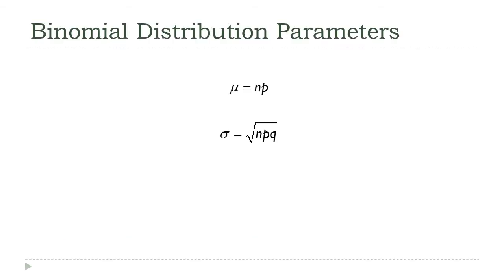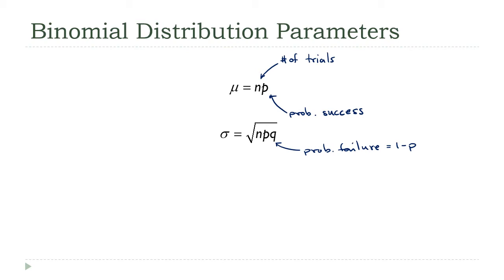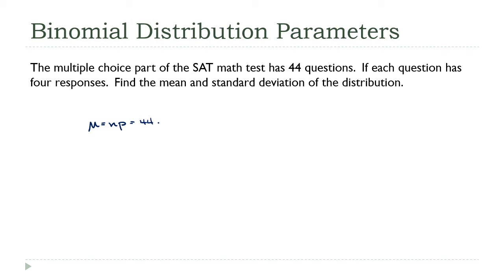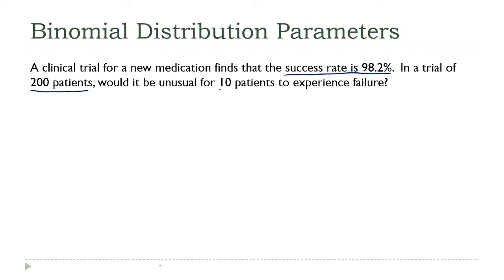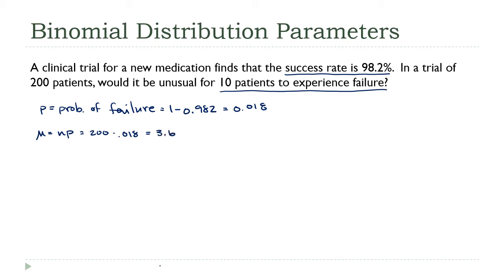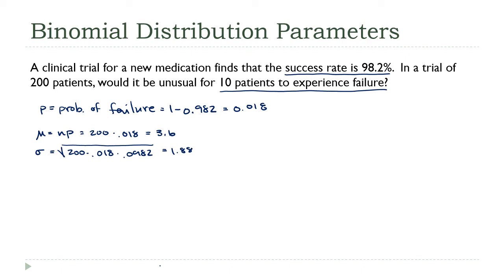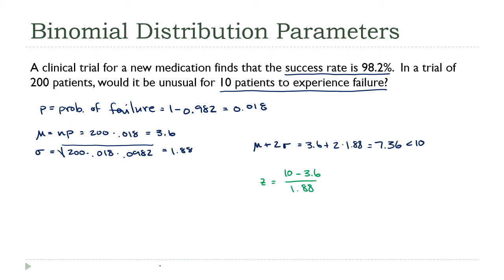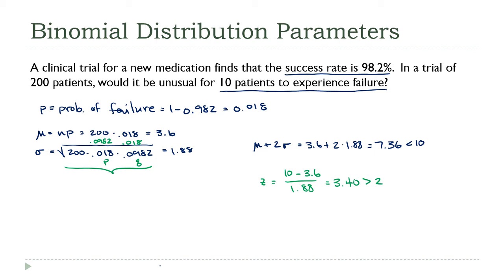Binomial Distribution Parameters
The last step in our understanding of binomial distributions is calculating their mean and standard deviation.